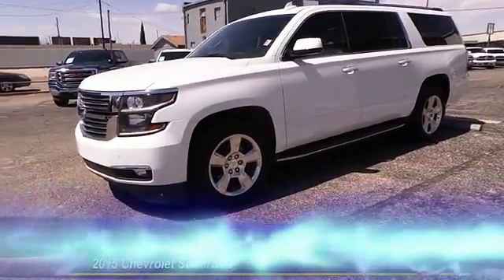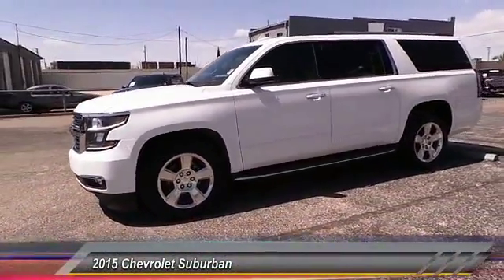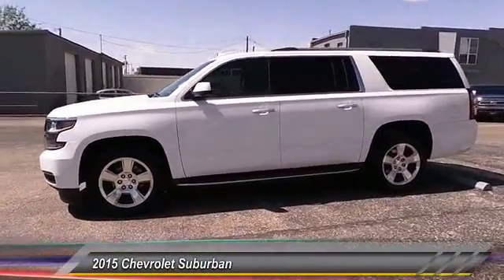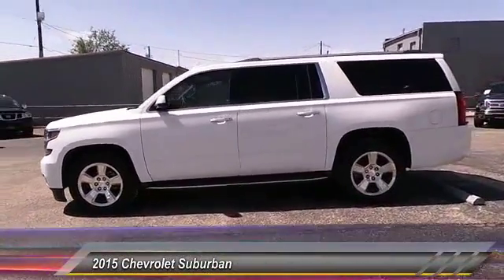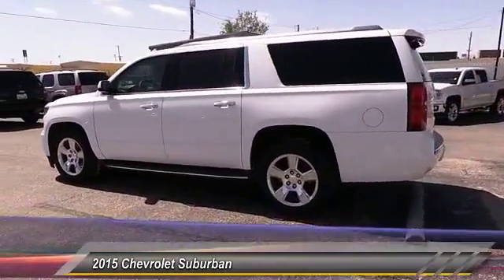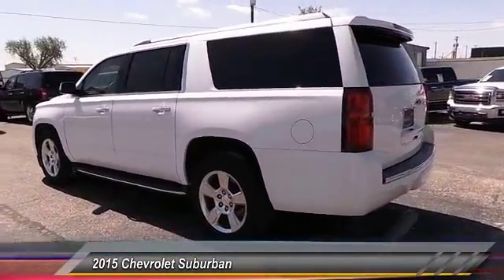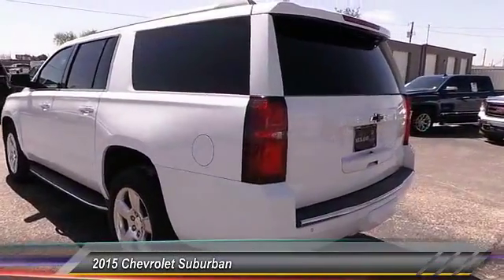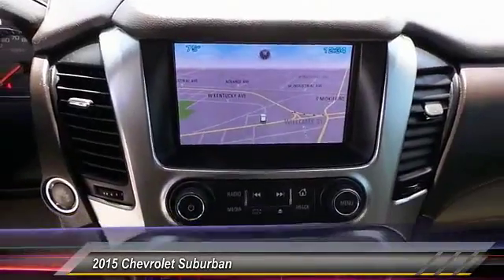2015 Chevrolet Suburban Midland Tx FR595783T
2015 Chevrolet Suburban 2WD 4dr LTZ

Midland Buick
3205 W. Wall

Local Trade, Non-Smoker, Third Row Seat, Moonroof/Sunroof, NAVIGATION, and CERTIFIED. Call and ask for details! Join us at Midland Buick GMC Cadillac! Put down the mouse because this 2015 Chevrolet Suburban is the SUV you've been hunting for. Chevrolet has established itself as a name associated with quality. This Chevrolet Suburban will get you where you need to go for many years to come.